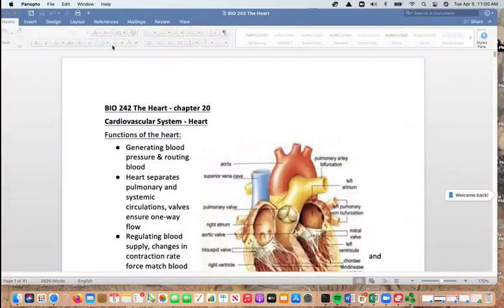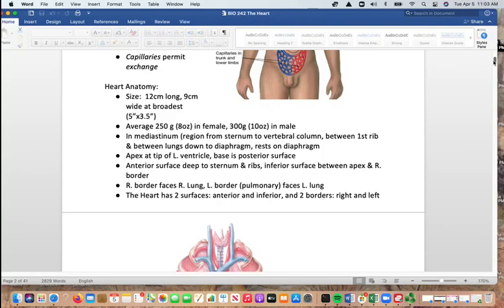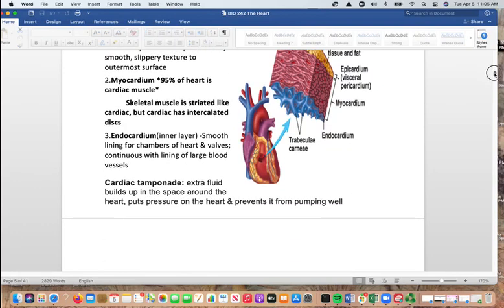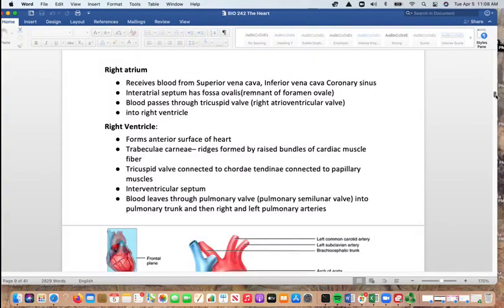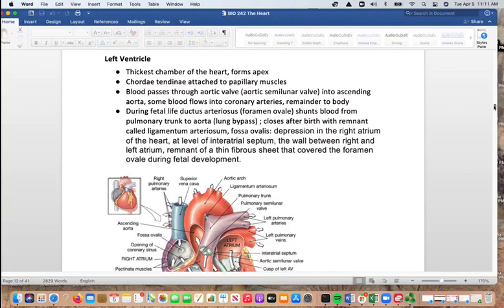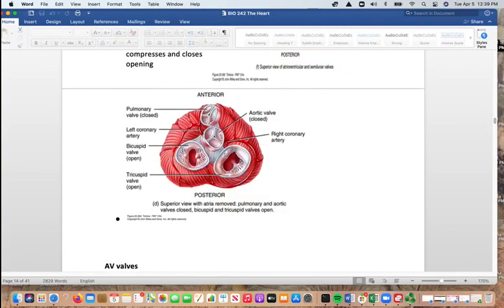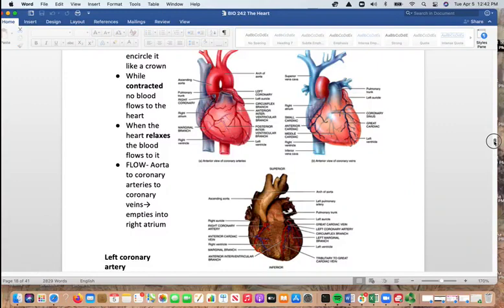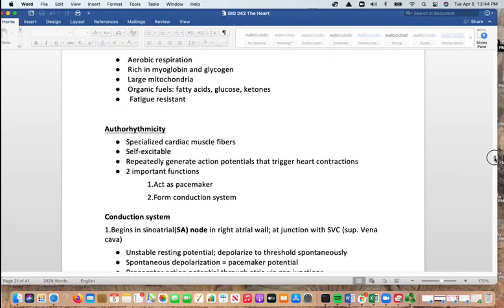BIO 242 The Heart part I